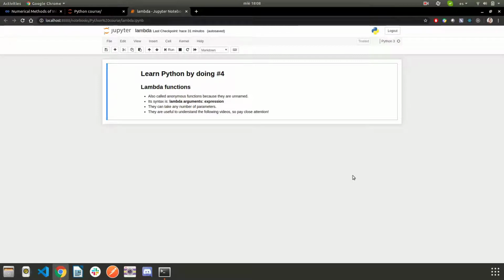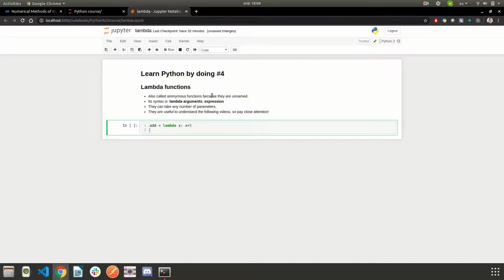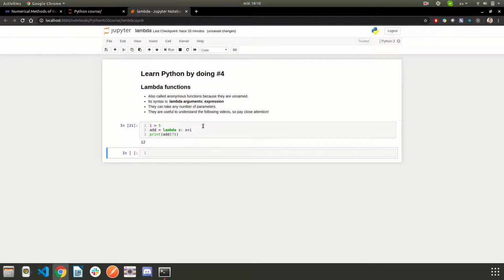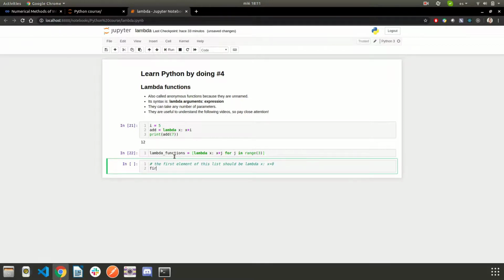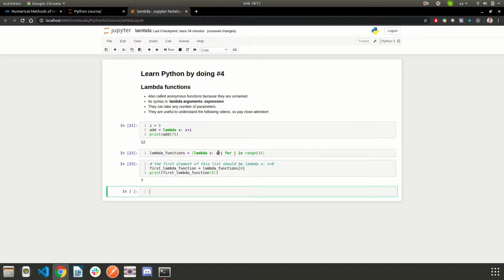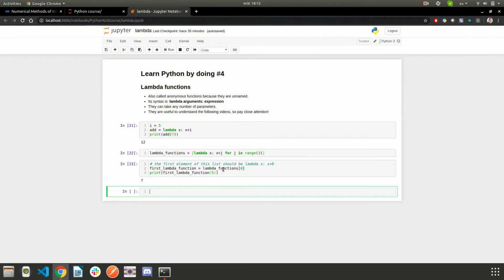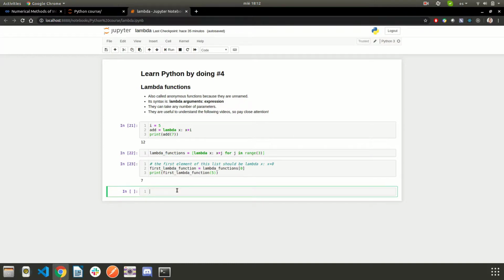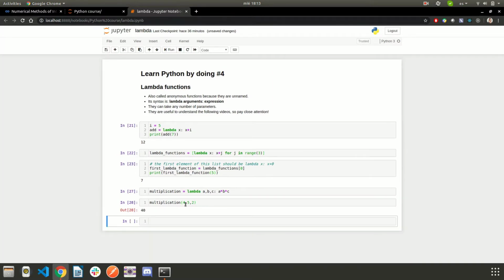Advanced Python Skills - Lambda Functions